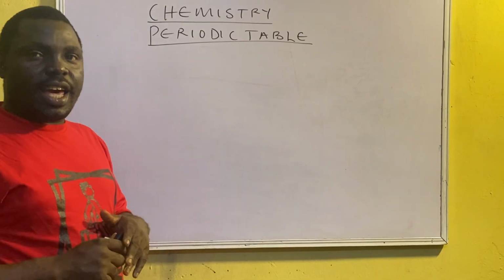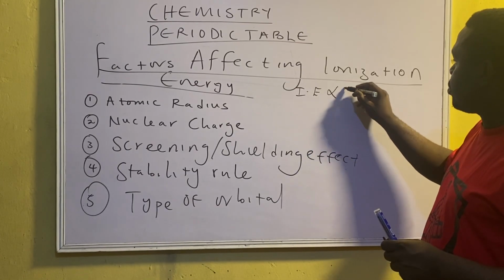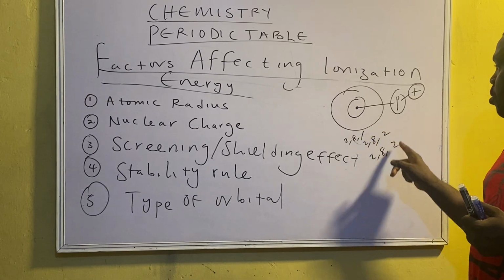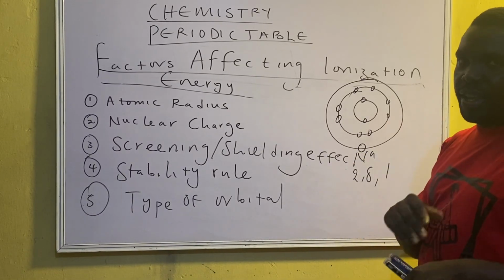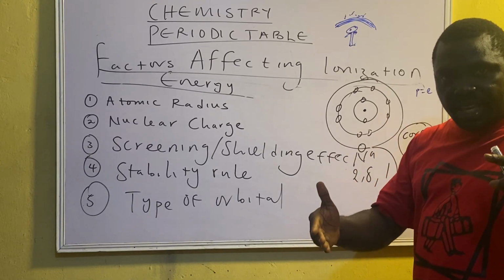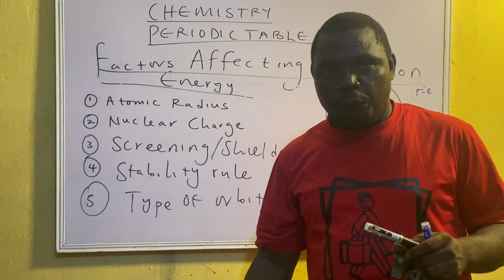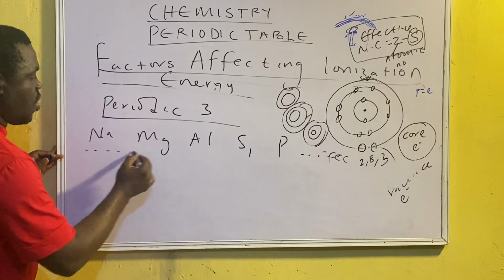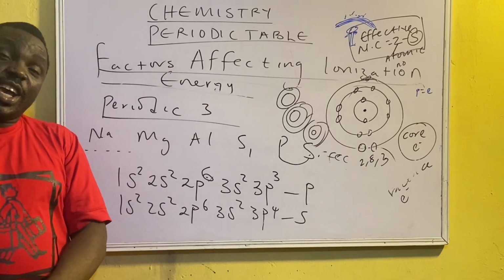PERIODIC TABLE (Properties of Periodic Table)